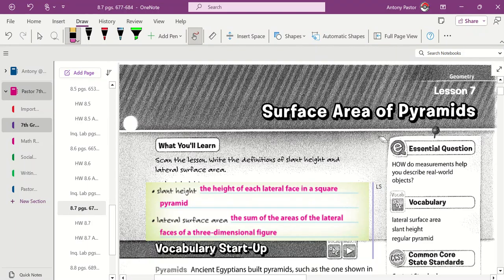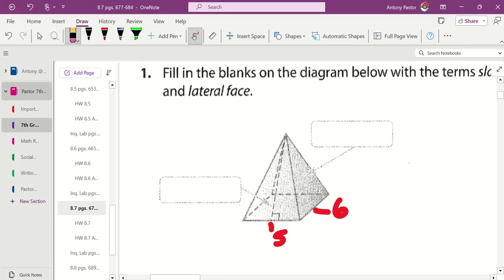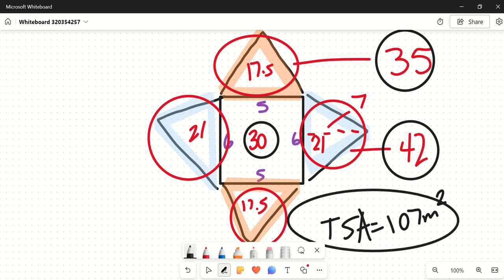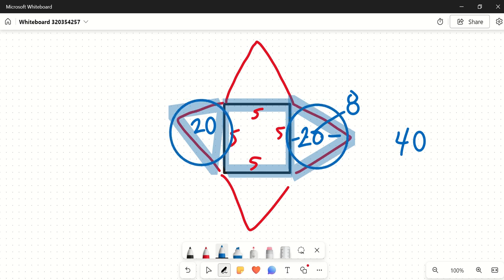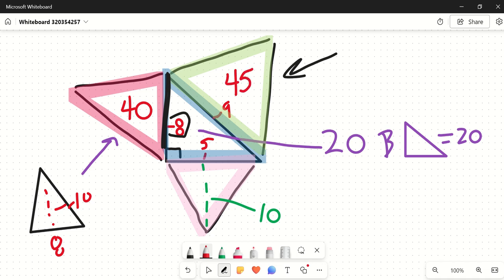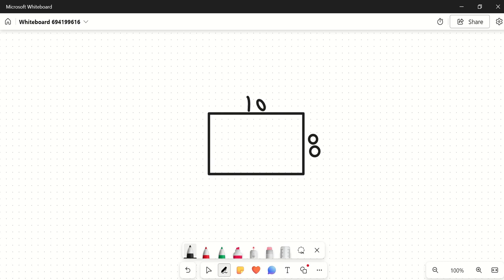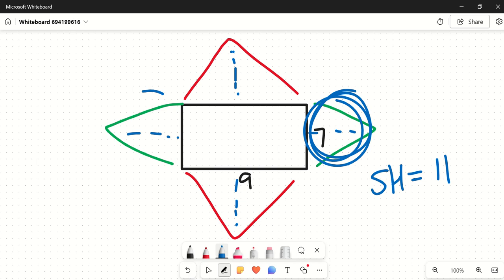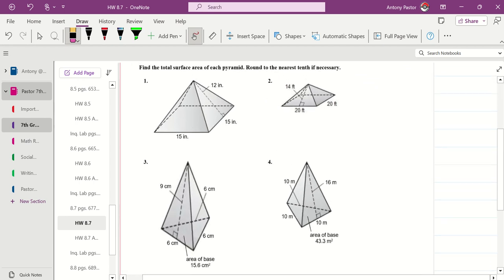7th Grade: Ch. 8, L7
Essential Question: HOW do measurements help you describe real-world objects?

7.G.6

Mathematical Practices
1, 3, 4, 5